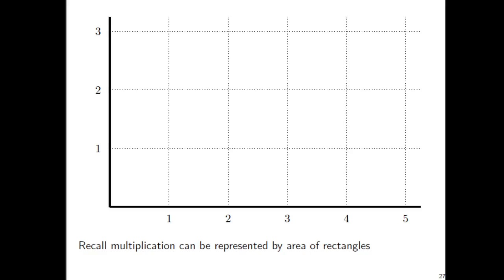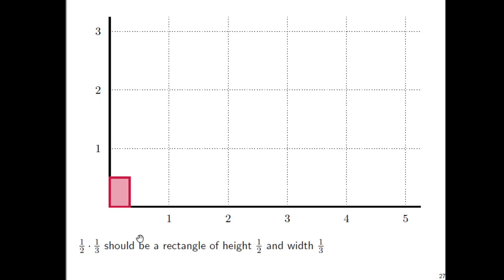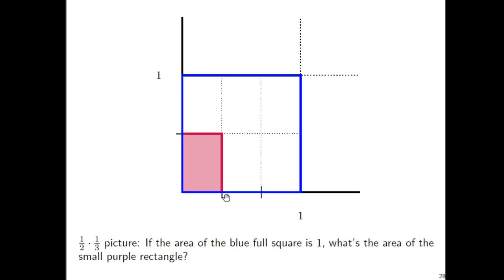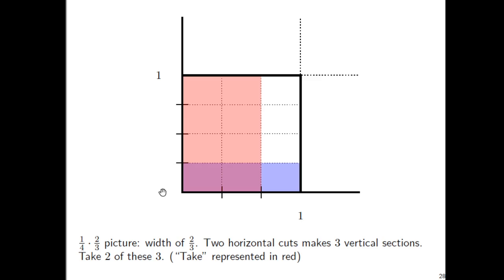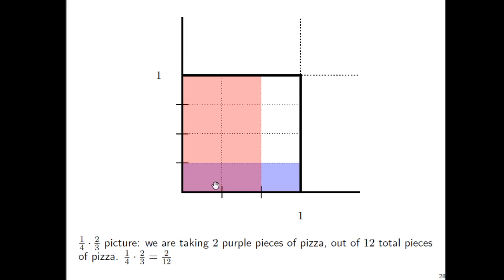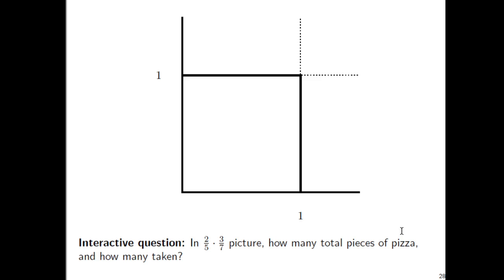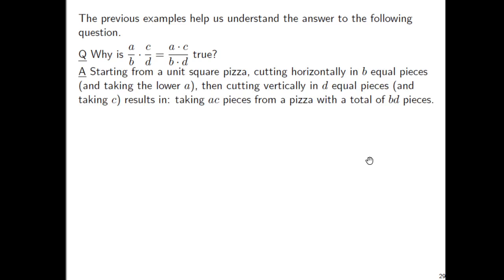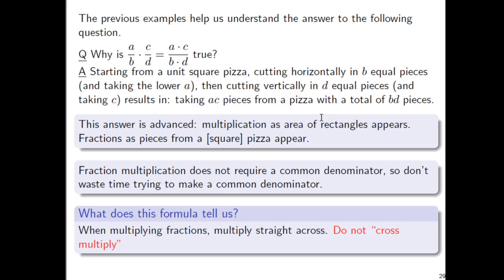150 Day 05 Part 5